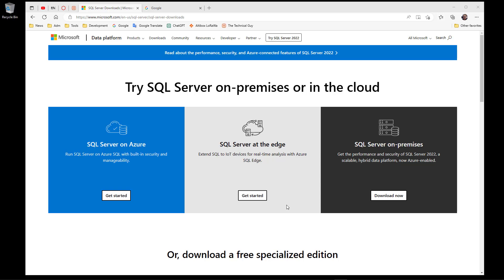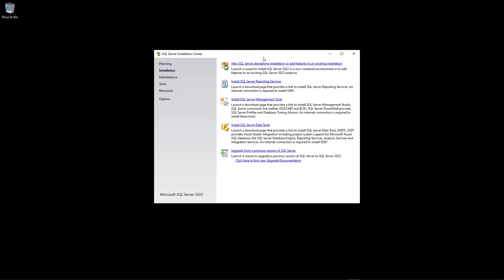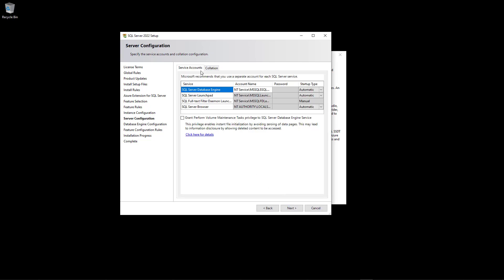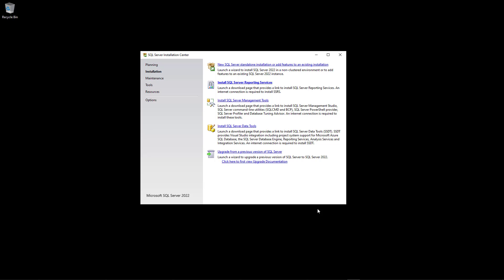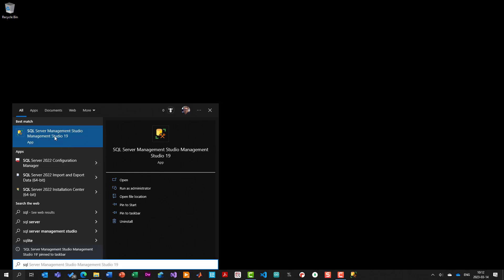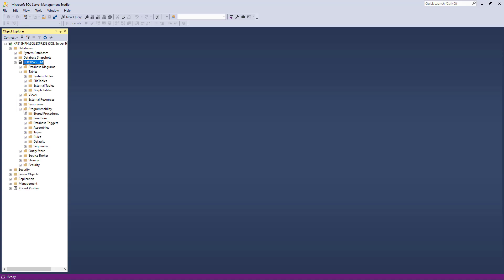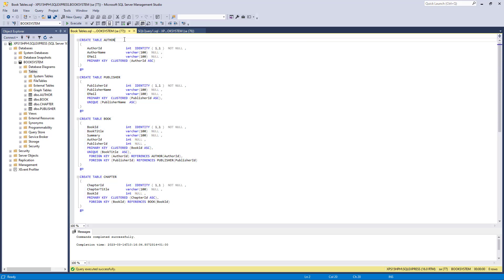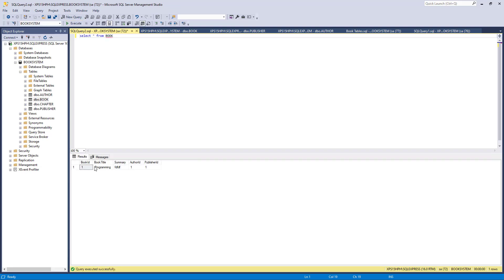SQL Server 2022 Express Installation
In this Tutorial we will install SQL Server 2022 Express and SQL Server Management Studio. Then we will log into SQL Server using the SQL Server Management Studio and create some Tables and Data.

Note! This simple tutorial is for installing and using SQL Server Express on your local computer for local development and test purposes. For installing SQL Server for other purposes, other configuration may be needed, like Firewalls settings, installing additional components and features, etc. SQL Server Express edition is mainly for individual, personal use on your own computer, for more advanced database use, Microsoft offers other versions of SQL Server, like SQL Server Developer edition, SQL Server Standard edition, SQL Server Enterprise edition and also Azure SQL databases.